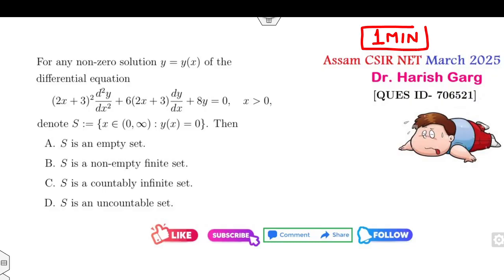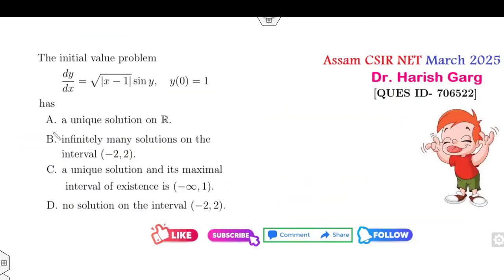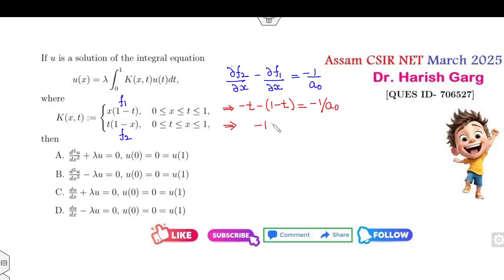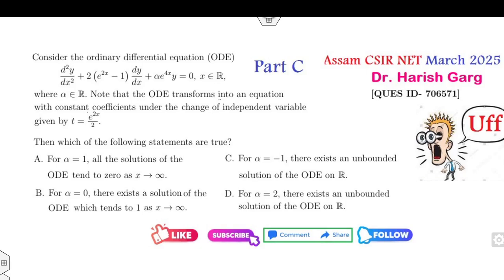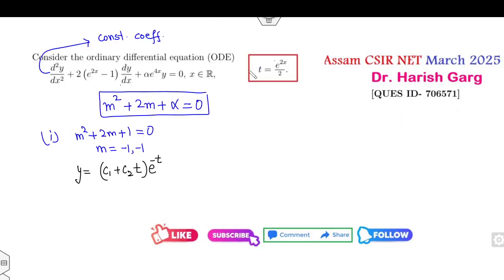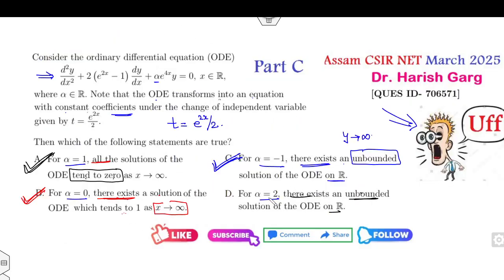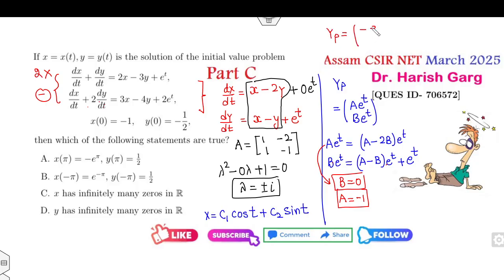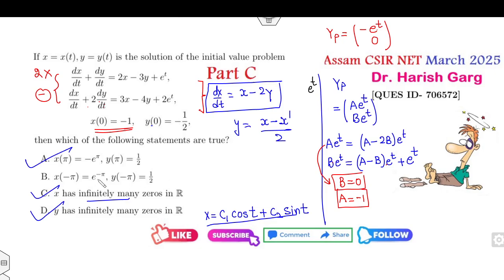Differential Equation | Assam CSIR NET 2025 | Fully Short Cut Tricks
This lecture explains the Differential Equation Solution PART B & C CSIR NET 2025  Fully Short Cut Tricks